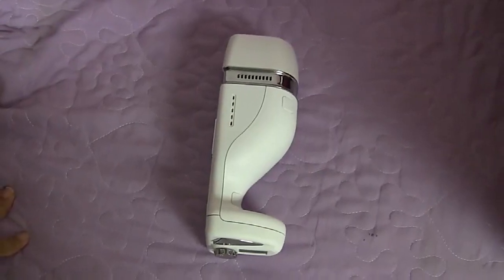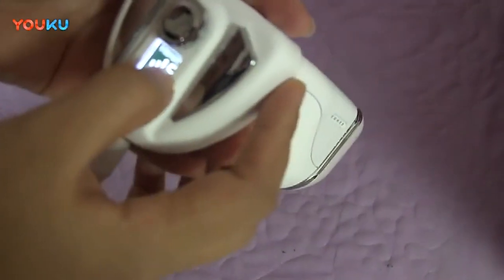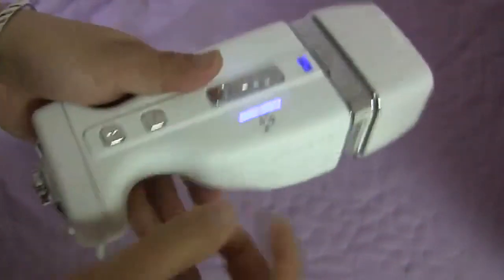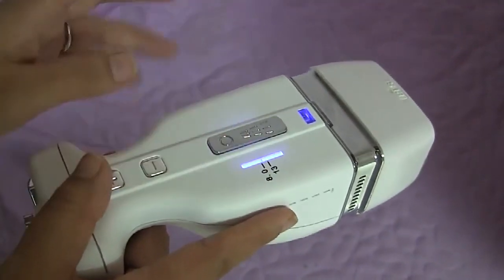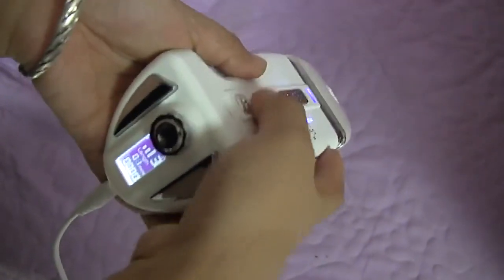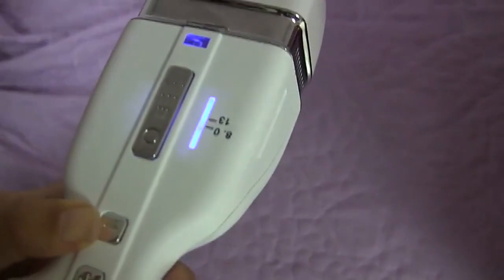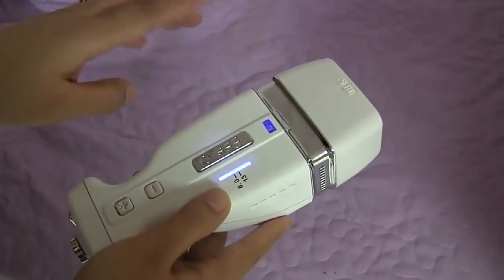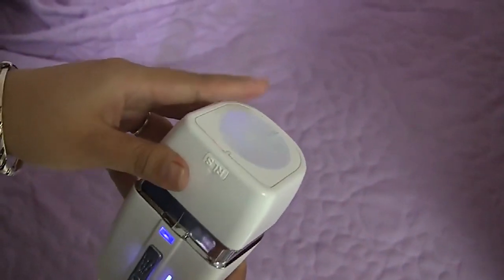Mini HIFU Ultrasonic RF Anti Cellulite Anti Wrinkle Skin Lifting Massager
Functions:
1. Subtle massage, increased intracellular temperature and accelerated decomposition of fat and fat.
2. Can be used to promote blood circulation, stimulate cell activity, delay skin aging
3. Quickly and effectively relieve severe chronic back pain and other types of body pain.
4. Regulate endocrine, accelerate fat consumption, and realize the dream of slimming.
5. Remove wrinkles. Remove spots, acne, eye bags, and dark circles; dilute scars. Skin regeneration.
6. Enhances skin texture, anti-wrinkle, helps fight fat areas, and tightens.
7. Deep cleansing of the skin, cleansing oil inside the skin, fine dust, black, and whiteheads, cleans pores.